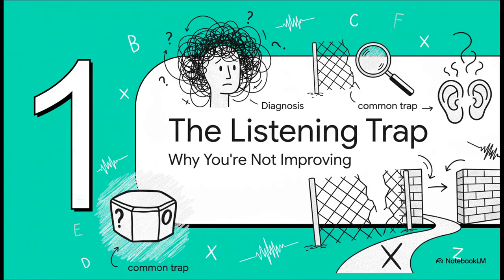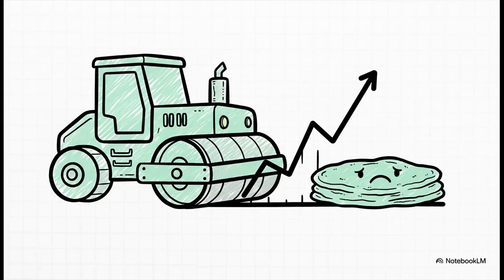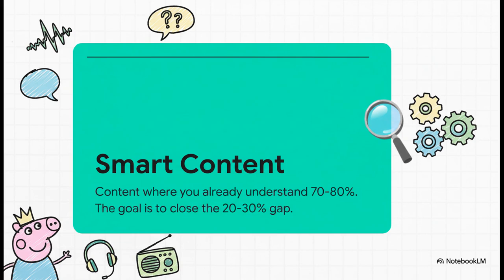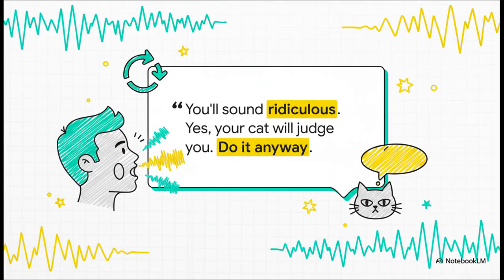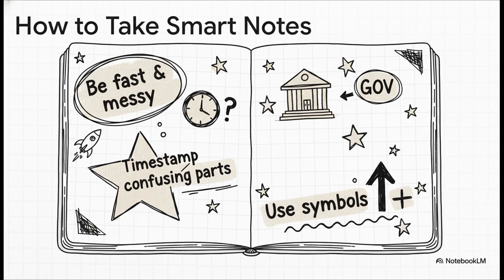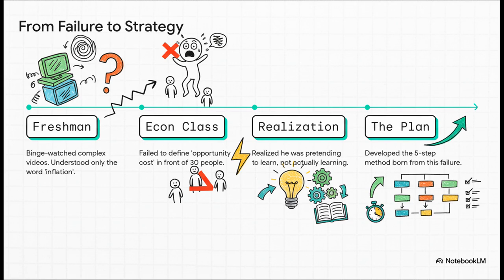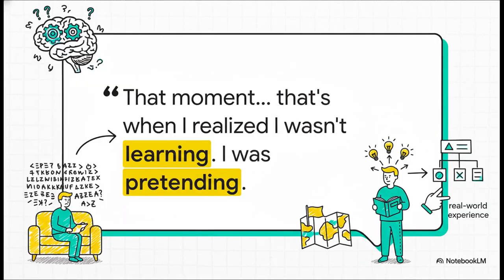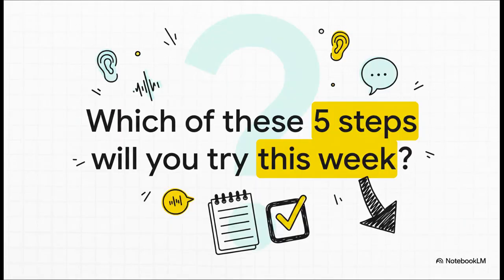From Hearing to Understanding👌🏼: Improve Your Listening Skills🎯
Hello everyone,💗
welcome to this podcast.

Today, we are going to work on your listening skills.
This episode is about training your ear in English.

Many learners can hear English,
but they don’t really understand it.

So today, I want you to stop just hearing
and start understanding.

Try to listen carefully,
focus on the sounds,
the pronunciation,
and the rhythm of the language.

Don’t worry if you don’t understand everything.
Just relax and enjoy listening.

Let’s start.🎯